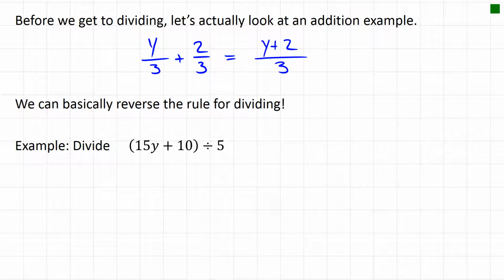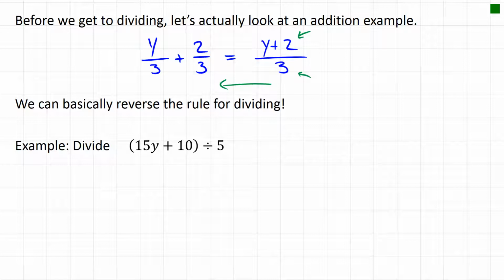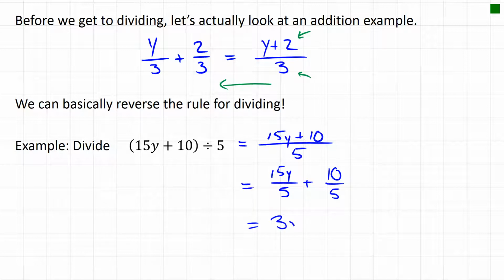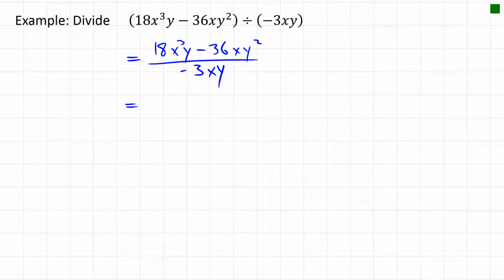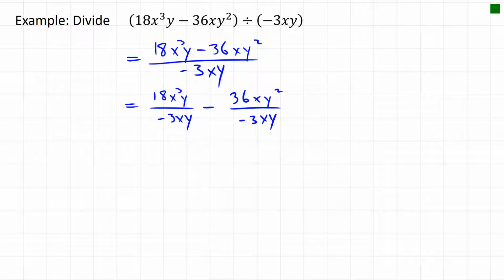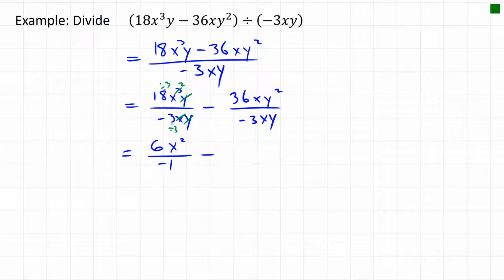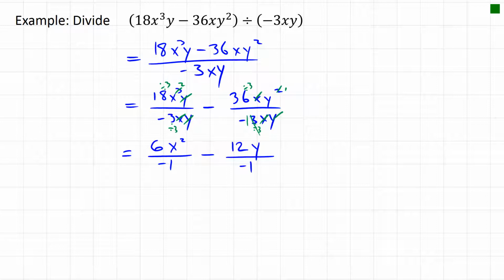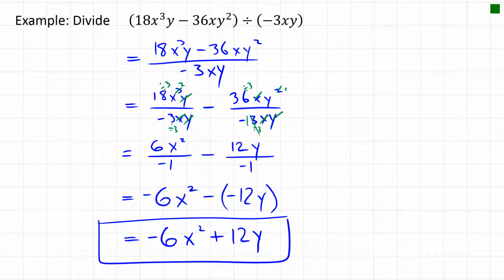Dividing Polynomials by Monomials